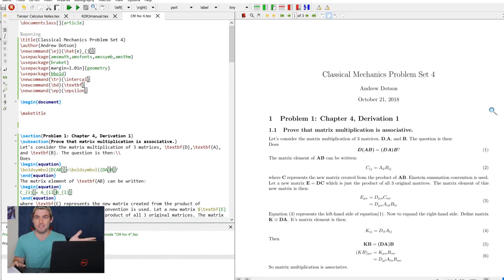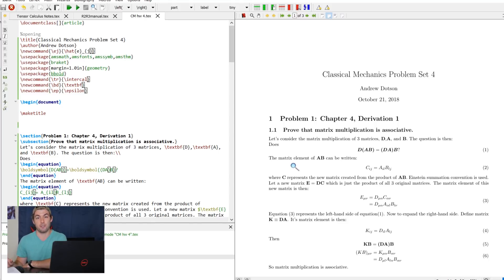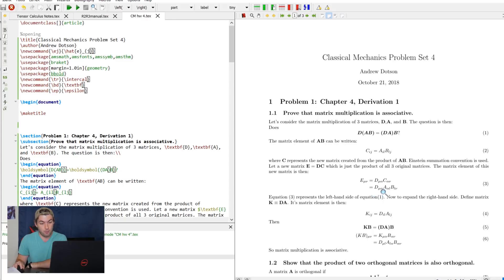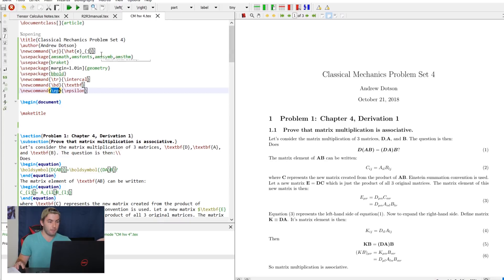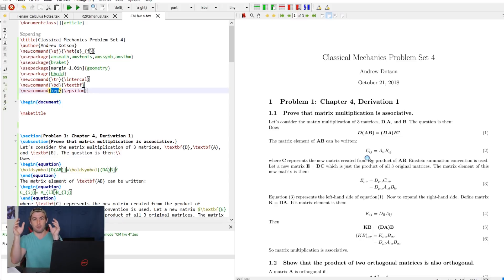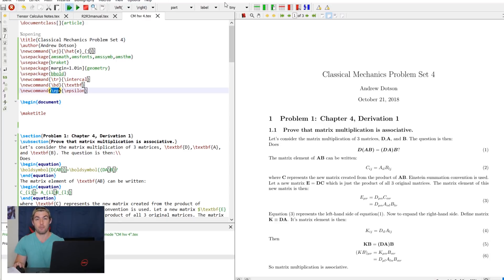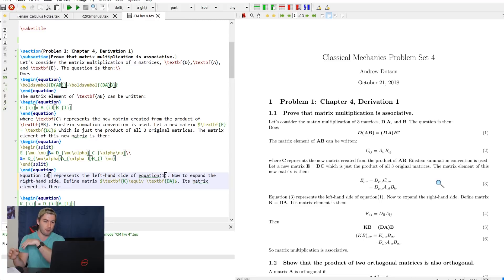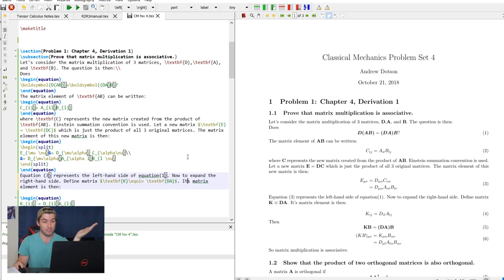Doing My Homework in LaTex | Update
Last week I mentioned that I wanted to start doing my homework in LaTex. Today I talk about how it's going with respect to my classical mechanics homework.